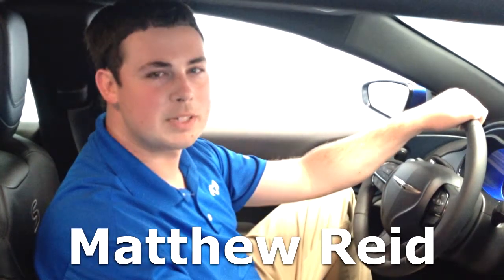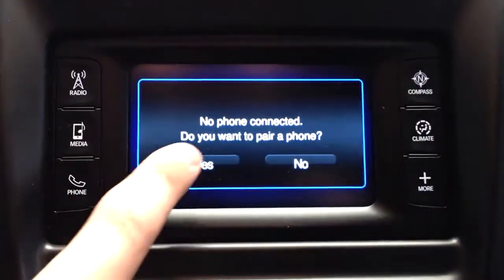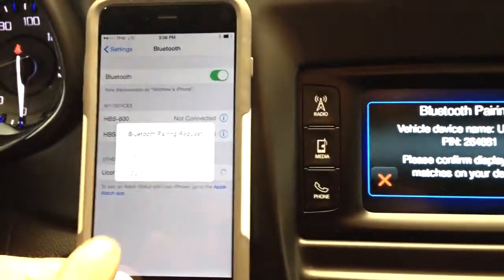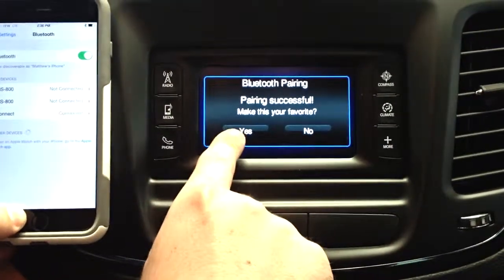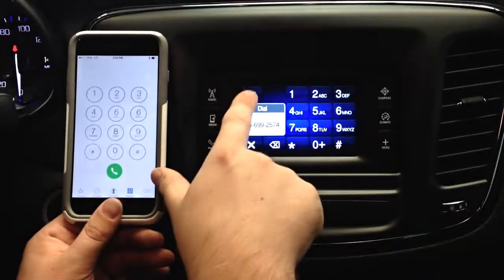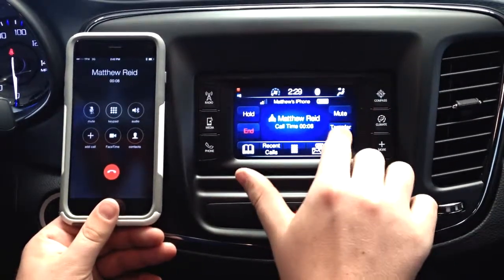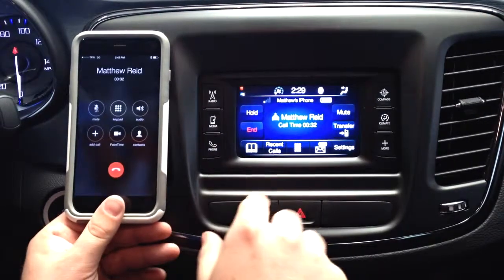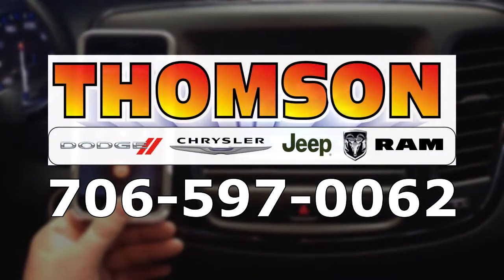Pairing Your Phone to Uconnect - Thomson Chrysler Dodge Jeep Ram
Pairing your phone to Uconnect is Easy! Thomson Chrysler Dodge Jeep Ram's Matt Reid show you how to pair your phone (mobile device) to the vehicles Uconnect. It is as simple as a few steps. Take full advantage of all the features your car has to offer. You do not currently have a vehicle equipped with Uconnect? Come let us show you some amazing deals we have going on right now! We are a short drive from Augusta GA, Evans GA, Fort Gordon. We are located at exit 172 just off I-20. Let Thomson Chrysler Dodge Jeep Ram show you how "We Make Buying Easy"!